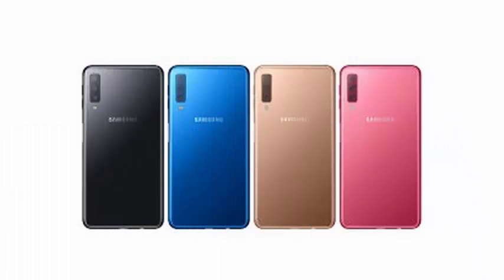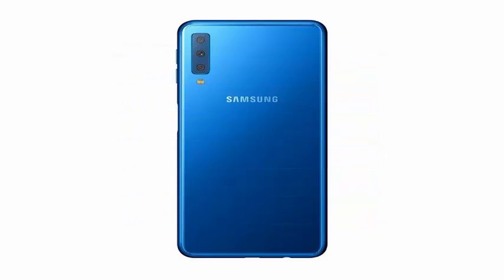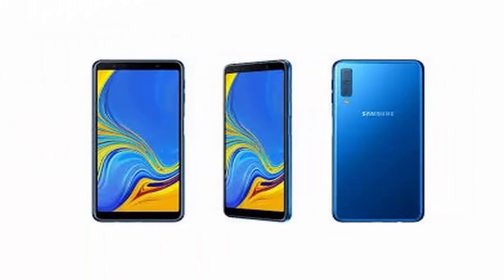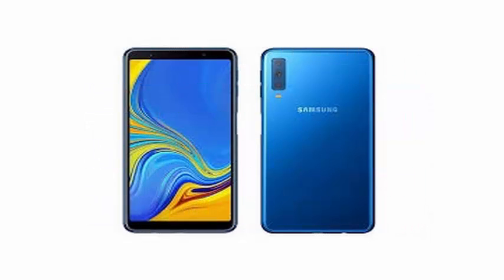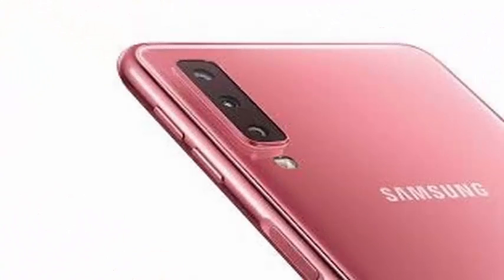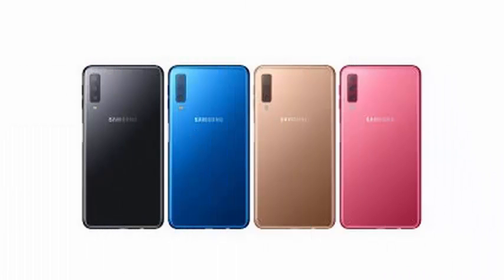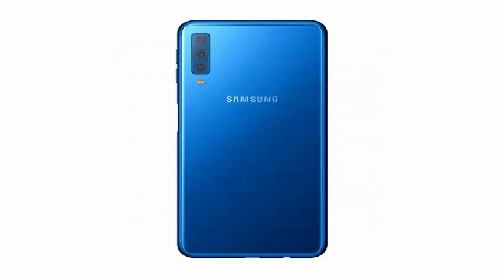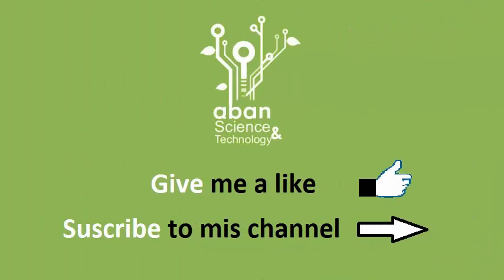Samsung has introduced the Galaxy A7 is the first smartphone with triple rear cameras.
Samsung has introduced the Galaxy A7 in its national market, marking the company's debut in the triple camera category. The 24MP primary sensor is coupled with an 8MP 120MP wide-angle lens and a 5MP module to adjust the depth of field. The 24MP camera also takes advantage of the binning of four to one to take better photos in low light conditions. On the front, there is a 24MP shooter. Interestingly, the Galaxy A7 has a fingerprint sensor mounted on the side, much like the Sony implementation, with a slit located below the volume buttons on the right of the device. Samsung brings the Live Focus portrait mode function of the Galaxy S and Note series, as well as AR Emoji, Pro Lighting Mode and Selfie Focus.

The phone has a Super AMOLED 6.0-inch FHD + 1080 × 2220 screen, a SoC with no registered name at 2.2GHz possibly the same Exynos 7885 Octa than the Galaxy A8, up to 6GB of RAM and 128GB of storage, microSD slot, NFC with Samsung Pay and a 3300 mAh battery. The phone also has Bixby, but there is no physical button to invoke the assistant. The phone will be available in four color options at the time of launch: black, blue, gold and pink.